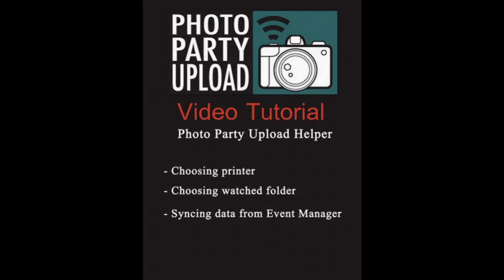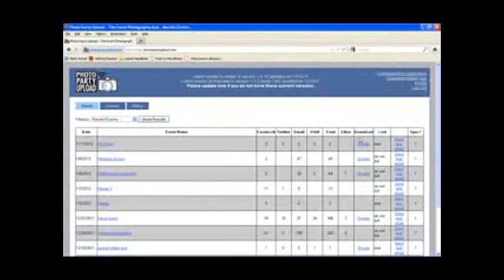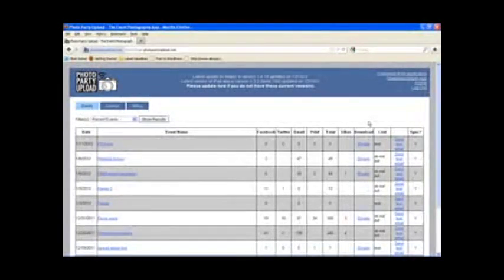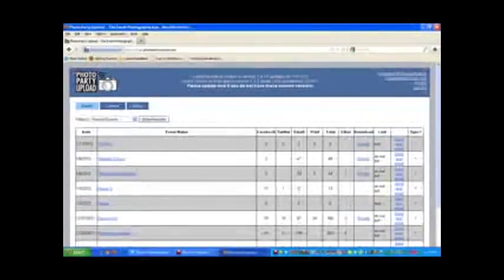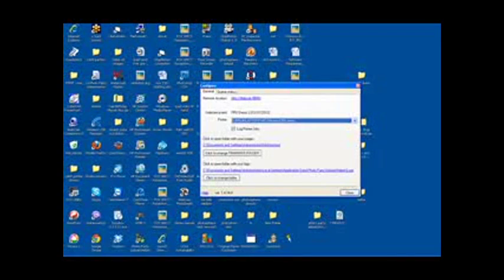Getting Started With Photo Party Upload video # 2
This is part 2 of the Getting Started With Photo Party Upload series.